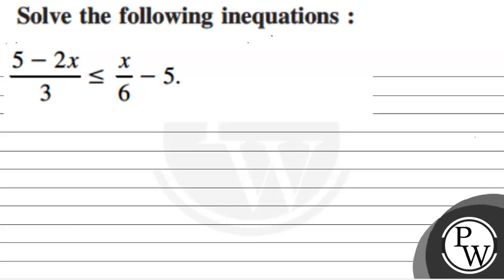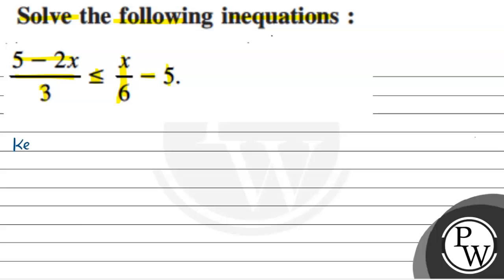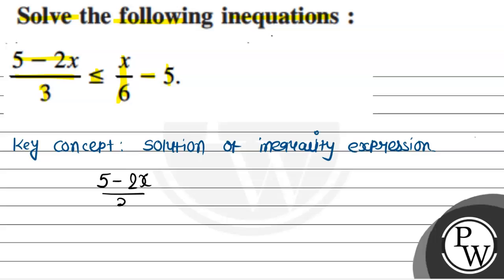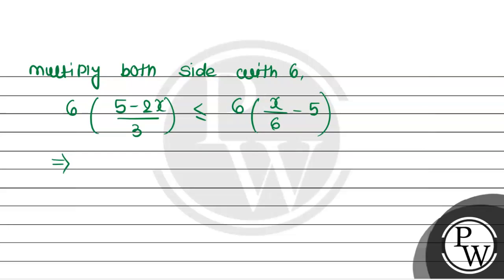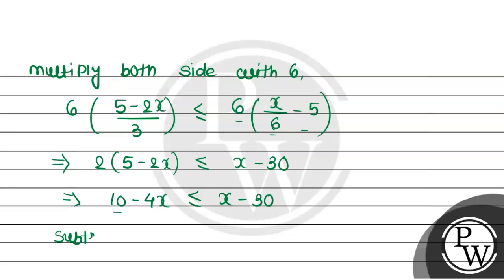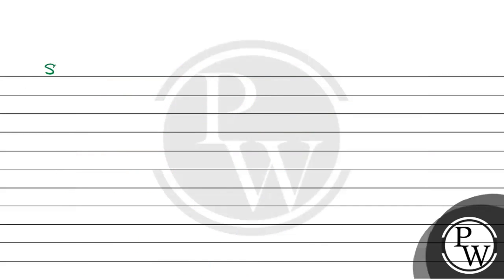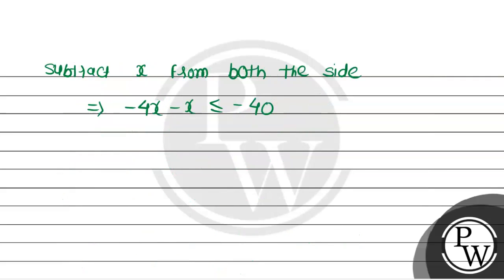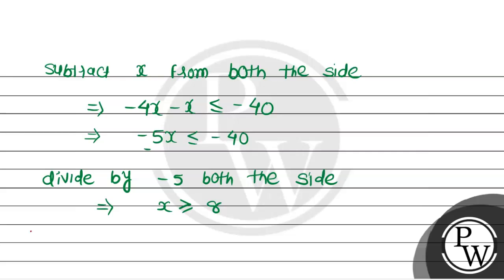Solve the following inequations : 5-2 x/3≤x/6-5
Solve the following inequations :

    5-2 x/3≤x/6-5